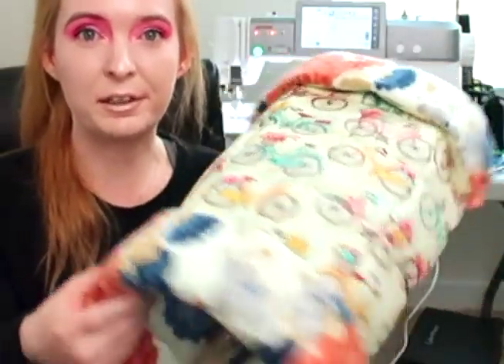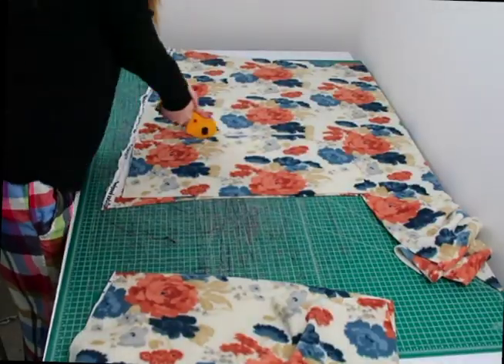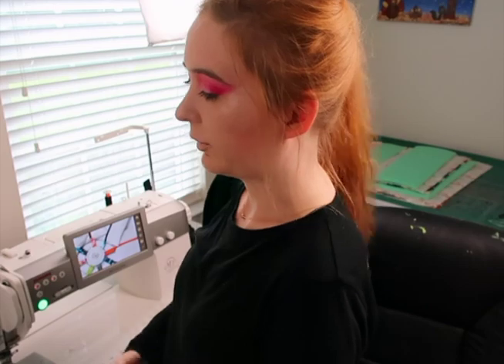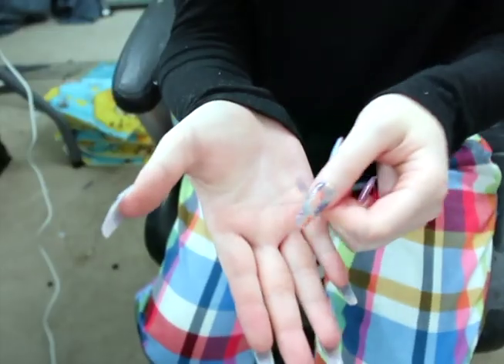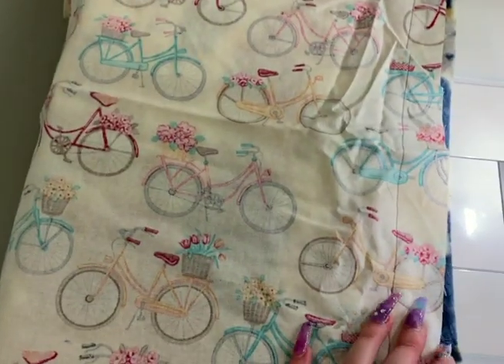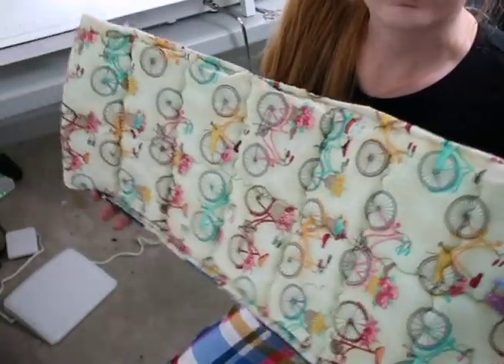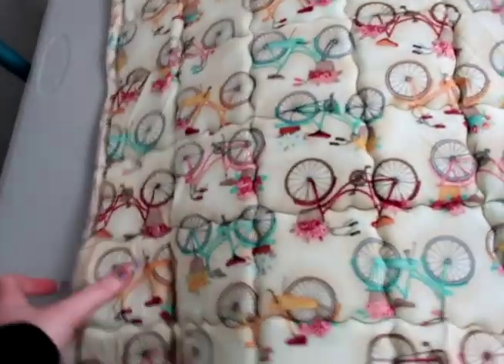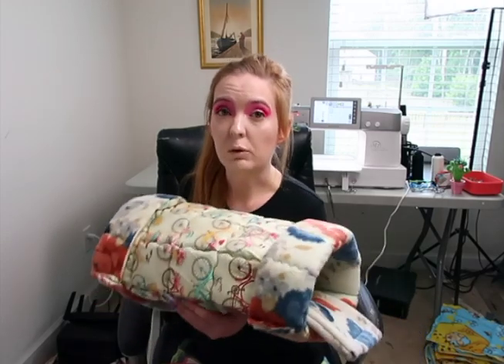Foam Tunnel With Two Removable Pads Sewing Tutorial!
Sorry about the blurryness and sound, im still trying to figure the editing out.

gpiggiesdesigns

LINKS TO ITEMS I USED IN THIS VIDEO!
Schmetz Jeans/Denim Machine Sewing Needles

Large Wonder Clips

Assorted Large Eye Hand Sewing Needles

Bonded Nylon Hand Sewing Thread

Aurifil Thread Set (The Perfect Box of Colors)

Aurifil Thread Set (The Perfect Box of Neutrals)

Aurifil Thread Set (Pastel Collection)

Aurifil Thread Set Tula Pink (Color Changing Thread)

My Favorite Scissors Gingher 8 Inch Spring Action

Gingher 4.5 Inch Thread Nippers

Olfa Deluxe Rotary Cutter (60mm)

Blade Refills (60mm)

My go to Rotary Ruler (O’Lipfa 4 inch by 36 Inch Lip Edge Ruler)

Cutting Mat That goes on top of my Cutting Table (Alvin 36 x 48 inches)

My Cutting Table (Studio Designs Ready Hobby Craft Table)

Furniture Pads I use to layer liners and pads